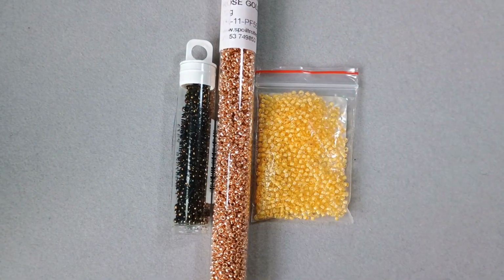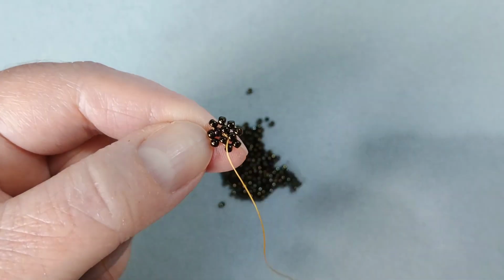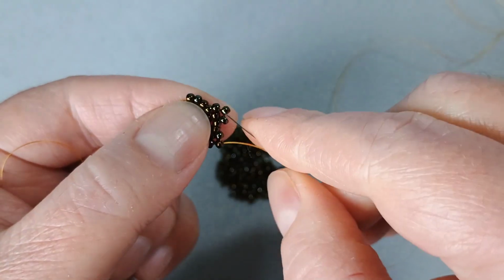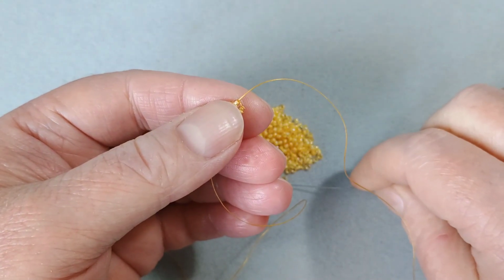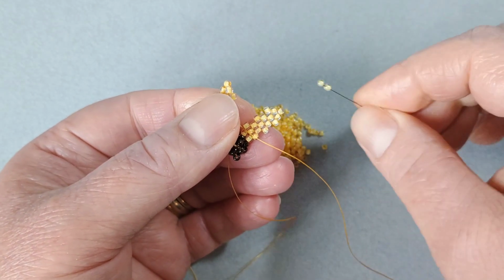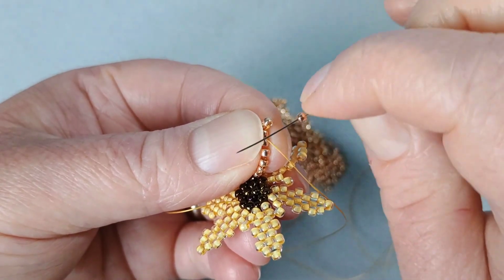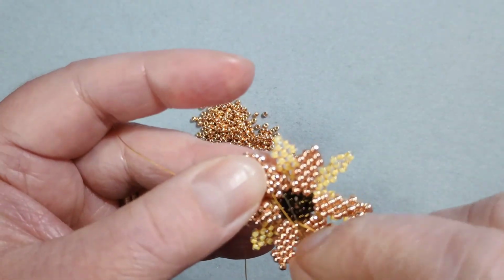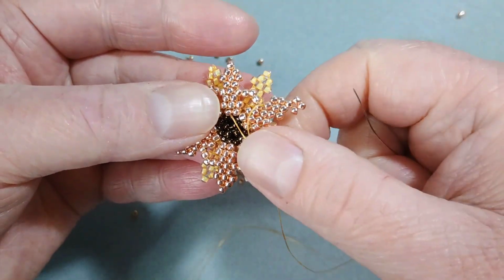Seed Bead Sunflowers Tutorial / How To Make Beaded Flowers / Step By Step Seed Bead Weaving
Seed bead sunflowers tutorial! It has been ages since I posted a full length tutorial but I am back with this step by step bead weaving tutorial showing how to make these stunning sunflowers. I am very inspired by the summery weather so beaded flowers were inevitable!

This just means that if you use my link to buy a product I earn a very small commission, at no extra expense to you (you pay the same regardless how you find the item). Every little extra helps me to offer free tutorials.

UK -
For this tutorial I have used -
Toho Size 11 - Metallic Iris Brown
Toho Size 11 - Butter Lined Yellow
Toho Size 11 - Permafinish Rose Gold
Gold Miyuki Beading thread
Size 12 beading needle
US -